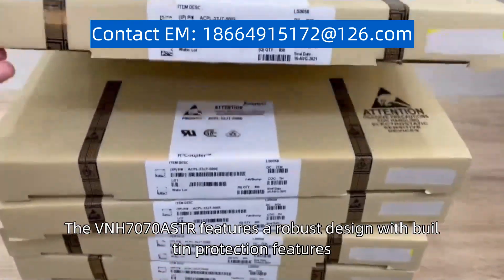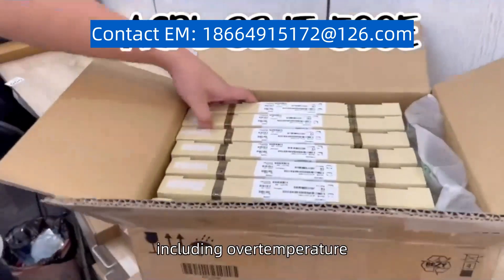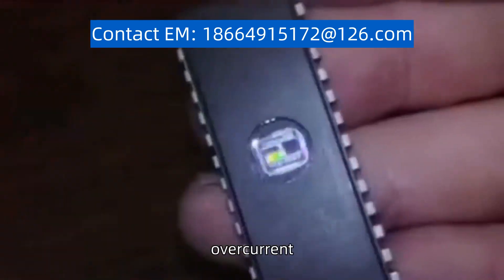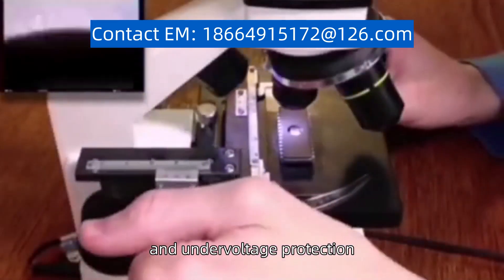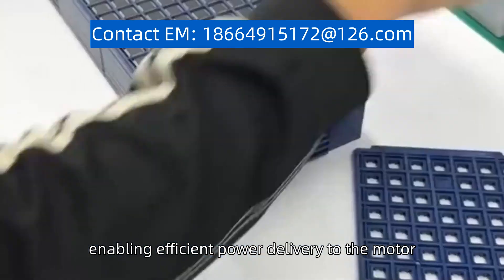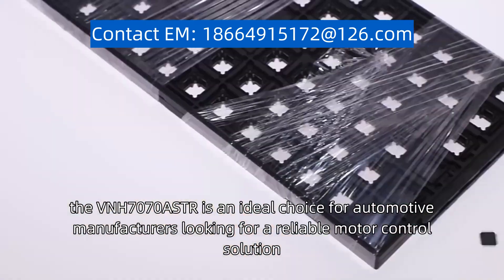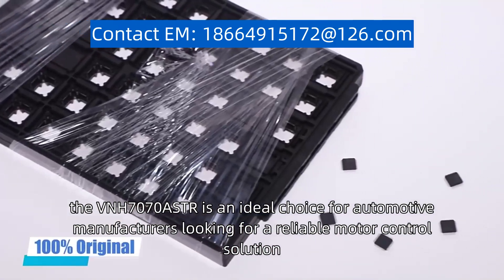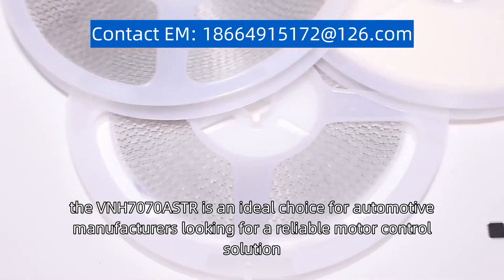VNH7070ASTR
The product model you searched for is "VNH7070ASTR." The VNH7070ASTR is a versatile and high-performance integrated circuit designed for automotive applications. It is specifically designed to control DC motors in automotive environments, making it suitable for a wide range of applications such as power windows, sunroofs, and seat adjustments. The VNH7070ASTR features a robust design with built-in protection features, including over-temperature, over-current, and under-voltage protection. It offers a low on-resistance, enabling efficient power delivery to the motor. With its compact size and reliable performance, the VNH7070ASTR is an ideal choice for automotive manufacturers looking for a reliable motor control solution.